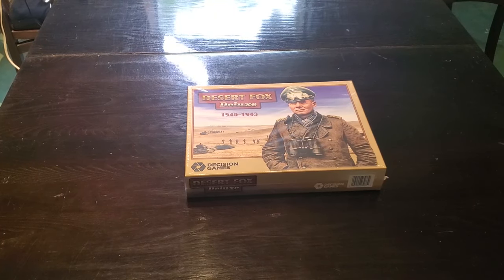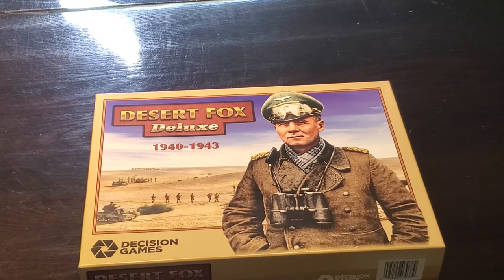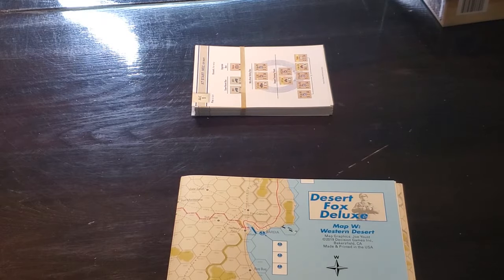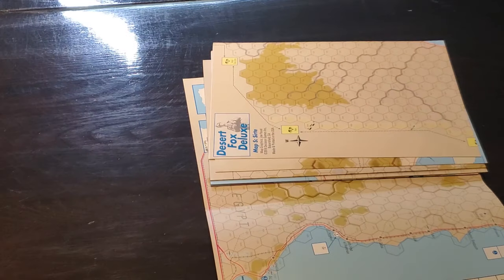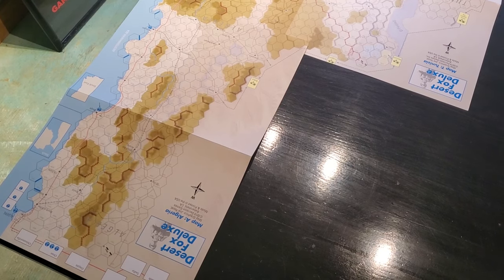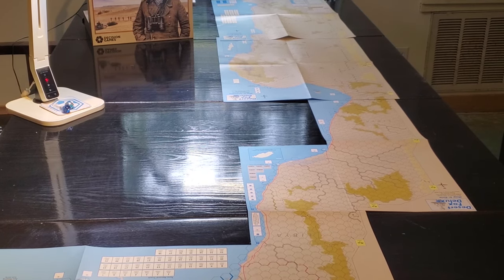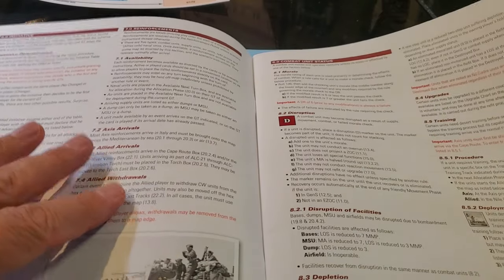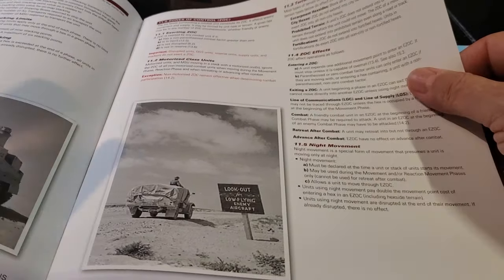Desert Fox Deluxe Boxed shrink, and rule skim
Note. I just posted a 11 minute reaction to some comments by designer/map maker - whoever...
If Decision Games intend to be rude and disrespectful and attack their clients. I'm out.
While I appear to be enthusiastically endorsing this title. I categorically am not.
The vid opens with an earlier edit highlighting some struggles. See the Live stream regarding DFD in the Live section of this page.
Best
Kevin